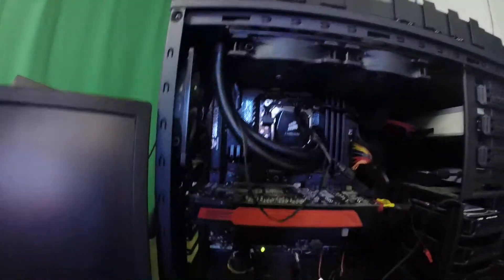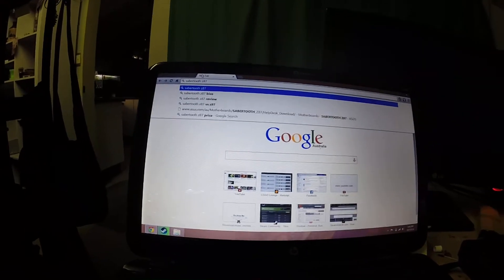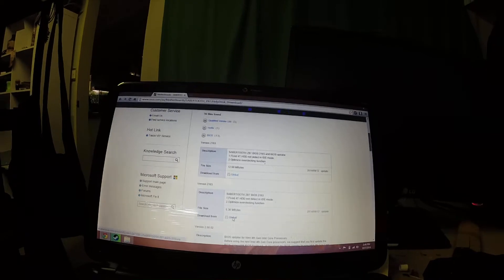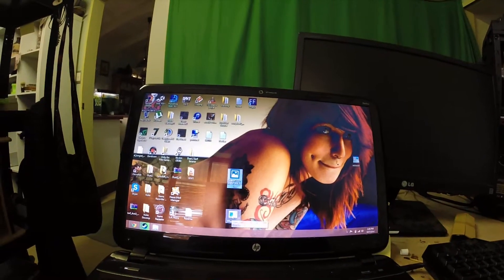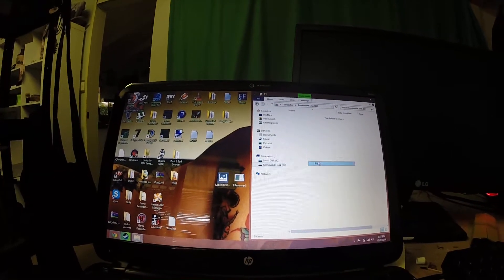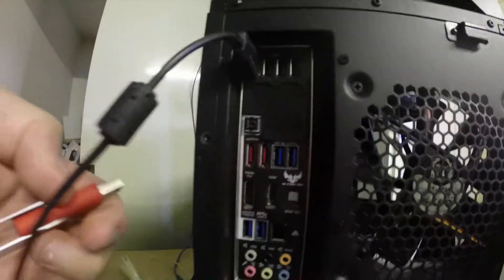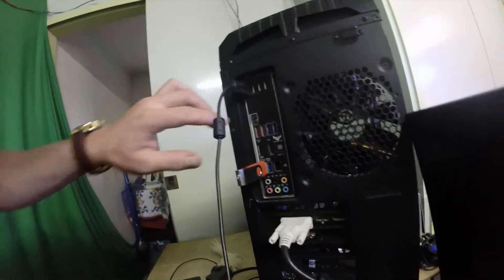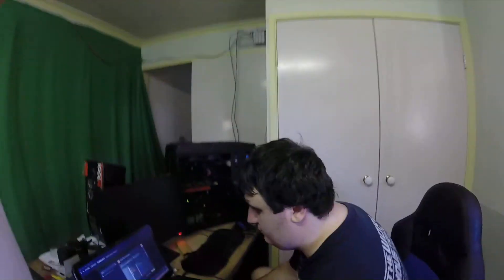BIOS Flashback ASUS Sabertooth Z87 with USB + File Editing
Hope this helps, See you later.
should work with all sabertooth motherboards.
Z77
Z87
Z97
usb with a flash to indicate that it's working and you need to have your 8 pin and 24 pin motherboard power supply plugged in and power, (not on).